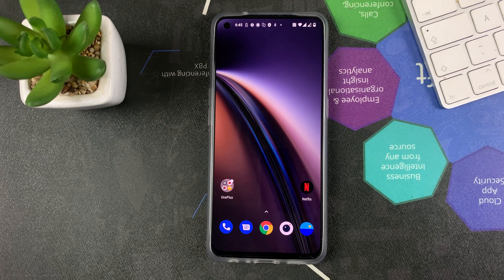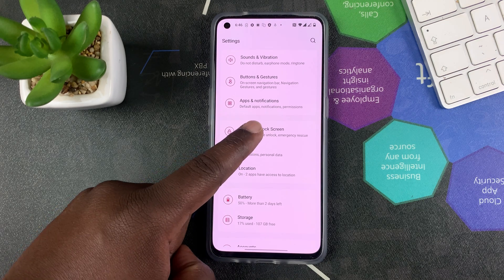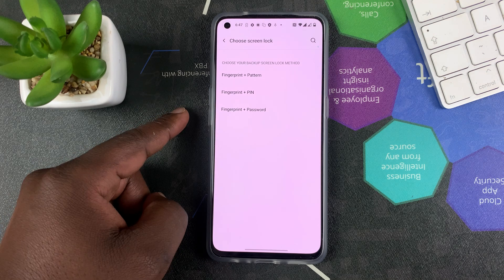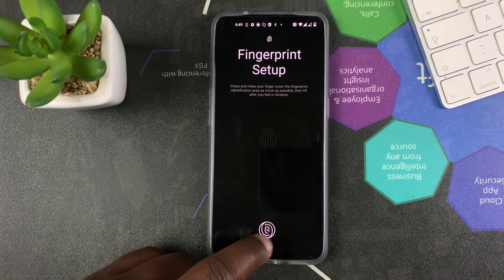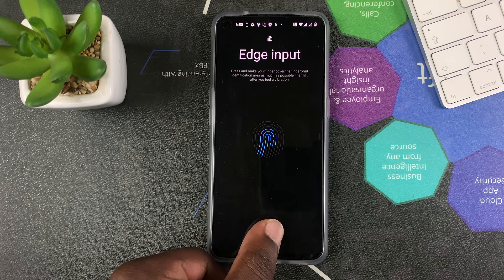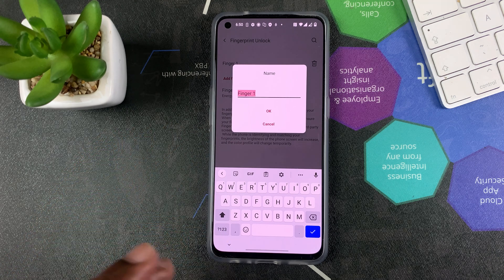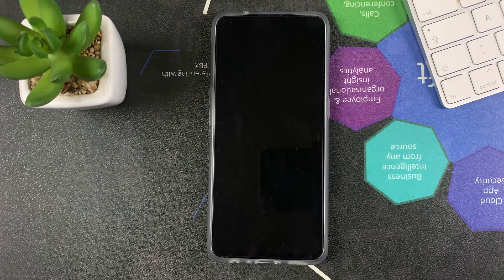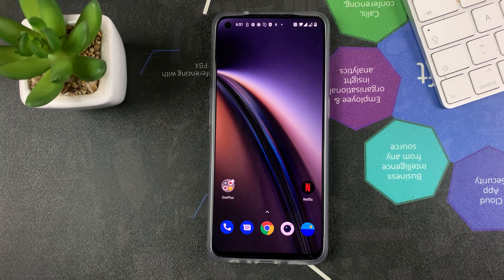OnePlus Nord CE 5G - How To Setup Fingerprint Unlock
Learn how to set up the Fingerprint lock on the Oneplus Nord CE 5G. It's an under display fingerprint scanner and you can set up more than one finger.

How To Set Fingerprint lock On Oneplus Nord CE 5G
Tap on Security and lock screen
Tap on Fingerprint unlock (You need to set up PIN or pattern first as a back up)
On the 'Unlock with Fingerprint page' tap on 'Next'.
Place your finger and lift alternatively to put in as much fingerprint data as possible.

Oneplus Nord CE 5G On Amazon